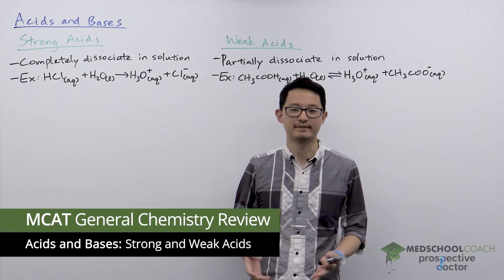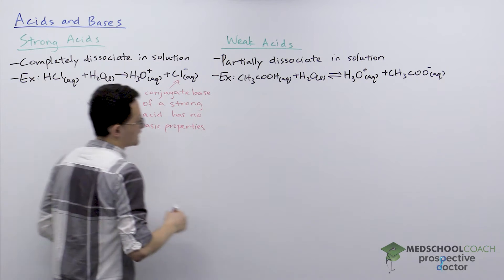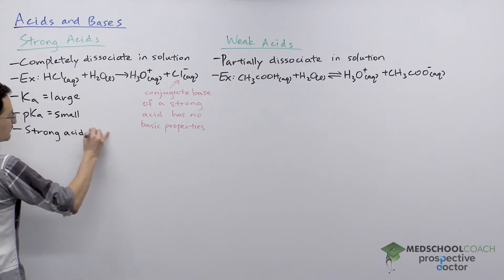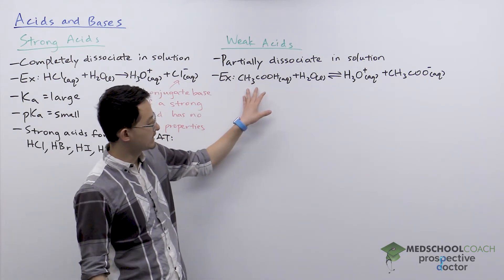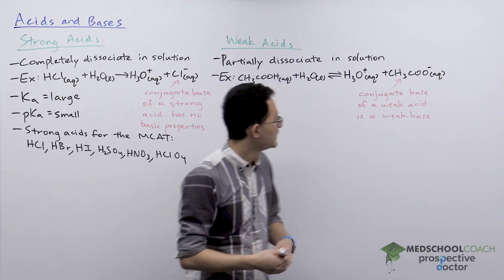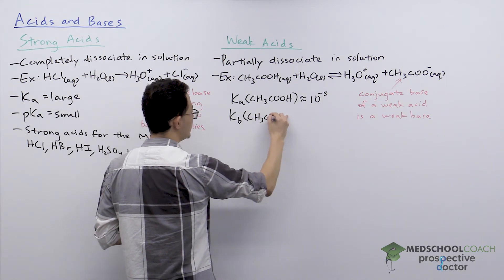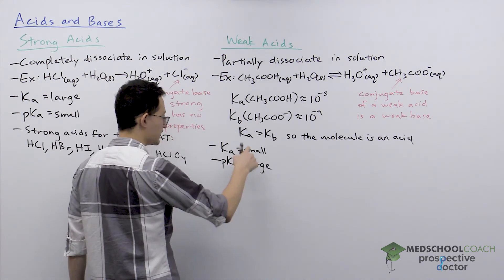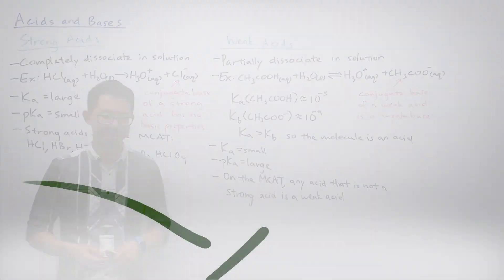Strong and Weak Acids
Need help preparing for the General Chemistry section of the MCAT? MedSchoolCoach expert, Ken Tao, will teach everything you need to know about strong and weak acids. Watch this video to get all the MCAT study tips you need to do well on this section of the exam!

Strong acids are a type of strong electrolyte – the kind of electrolyte which ionizes completely in solution – whereas weak acids are a type of weak electrolyte, only partially dissociating in solution. The extent to which an acid dissociates can be quantified by the equilibrium constant (Ka) for its acid dissociation reaction. We will examine several acids that commonly appear on the MCAT, and note their relative strength.

Strong Acids

In the reaction below, hydrochloric acid, when added to water, will fully dissociate into hydronium cations and chloride anions. Hydrochloric acid is able to fully dissociate because it’s the conjugate base, chloride is extremely stable. What’s important to realize is that the conjugate base of a strong acid has no basic properties. Chloride ions have no desire to accept a hydrogen ion, so any HCl molecules that dissociate will remain dissociated. Because the below reaction strongly favors the formation of products, the reaction’s Ka will be extremely large, and its pKa will be extremely small. This should make sense: a strong acid has a large Ka and small pKa. The presence of only a “forward” reaction arrow (from reactants to products) means that the activity of the reverse reaction can be considered null.

You will need to recognize a handful of strong acids on the MCAT in order to solve chemistry problems. The strong acids to memorize include: hydrochloric acid (HCl), hydrobromic acid (HBr), hydroiodic acid (HI), sulfuric acid (H2SO4), nitric acid (HNO3), and perchloric acid (HClO4).

Weak Acids

In the reaction below, acetic acid, when added to water, will only partially dissociate into hydronium cations and chloride anions. Note that this reaction equilibrium contains a reversible arrow showing that both the forward and reverse reactions are proceeding. If the reverse reaction is proceeding, some amount of acetate ion is accepting hydrogen ions from the conjugate acid hydronium, reforming acetic acid and water. Note that neither acetic acid nor acetate fully ionize in solution, only partially ionize. This is because the conjugate base of a weak acid is a weak base.

Quantitatively, we can observe that the Ka of acetic acid is a slightly acidic 10-5, and the pKb of acetate is a slightly basic 10-9. It is important to note that these values are a result of the Ka and Kb of a conjugate acid-base pair multiplying to 10-14. Next, if you compare the Ka and Kb of a conjugate acid-base pair, the constant with a greater value determines the nature of the molecule. Because Ka is greater than Kb in this instance, the molecule is an acid.

As with strong acids, you’ll be expected to determine whether an acid is weak or not on the MCAT. However, the list of weak acids is much larger than the list of strong acids. Therefore, the best strategy is to memorize the list of strong acids and note that if an acid is not on the list of strong acids, it must be weak.

MEDSCHOOLCOACH